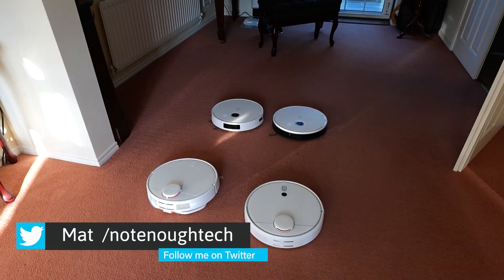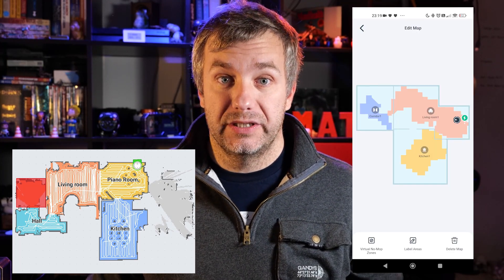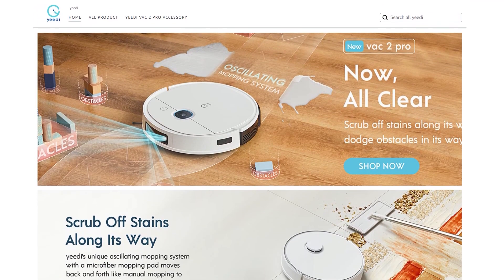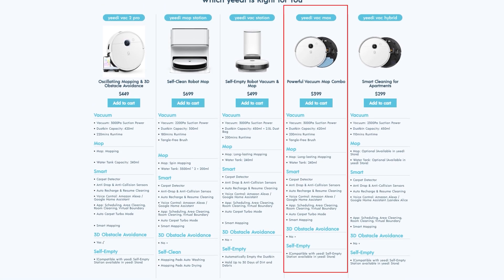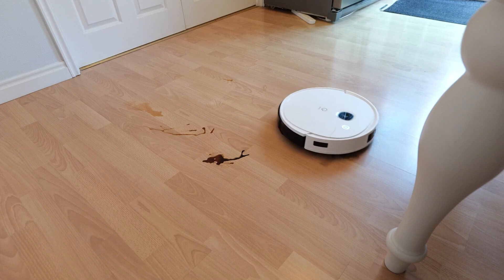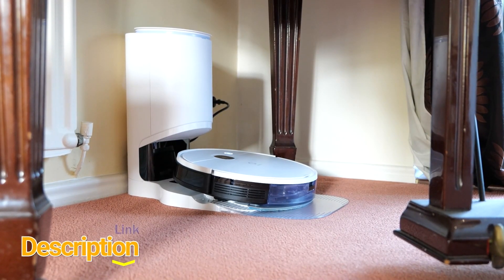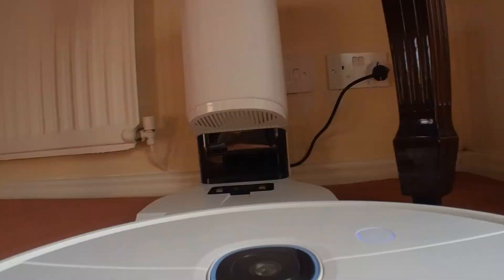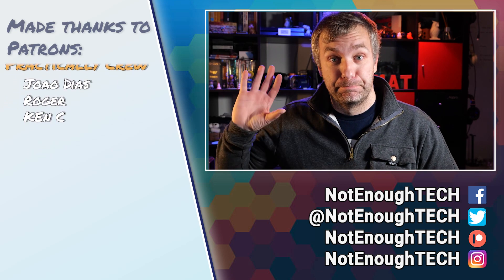Important yeedi update and Prime Day deals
yeedi just dropped new firmware fixing mapping! Now you can enjoy the accurate maps with some great deals coming up this October.

Table of Contents:
00:00 - Intro
00:38 - New mapping system tested
02:43 - best yeedi for carpets, mixed floors and hard floors
06:00 - Prime deals

With extra support in September from:
Frederik T,